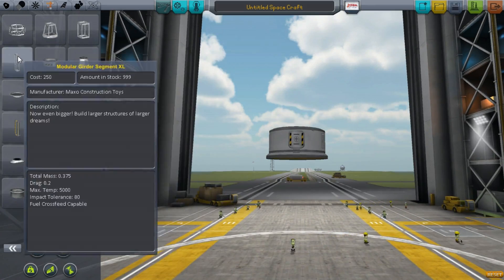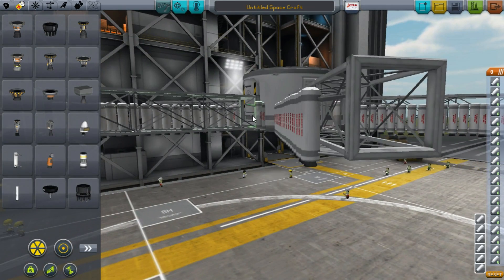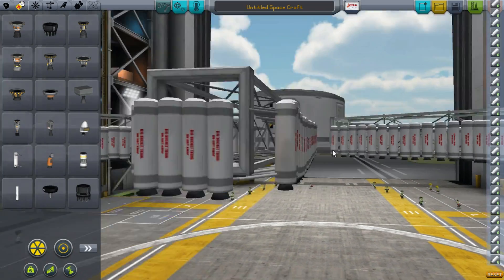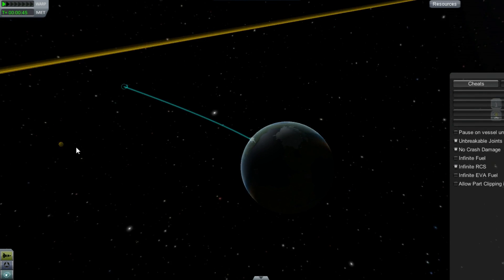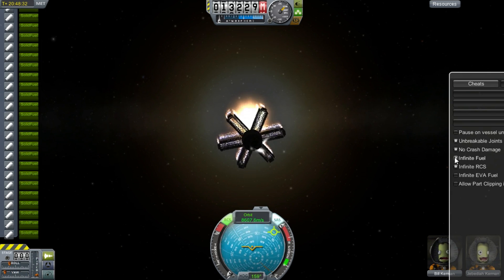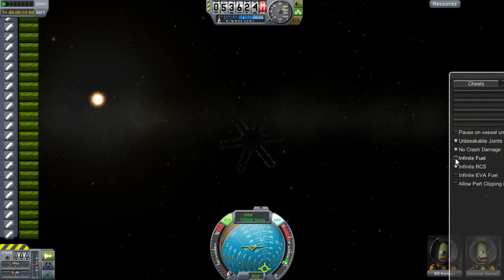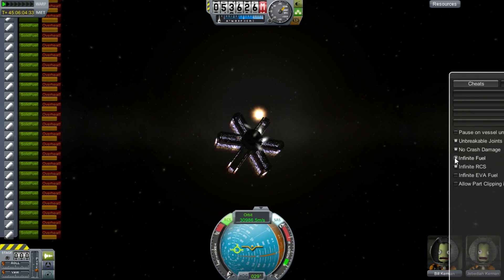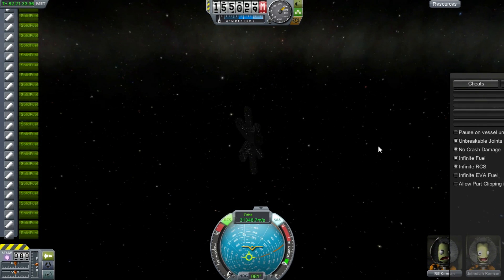Leaving The Solar System - Kerbal Space Program 2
We escape the solar system in Kerbal Space Program